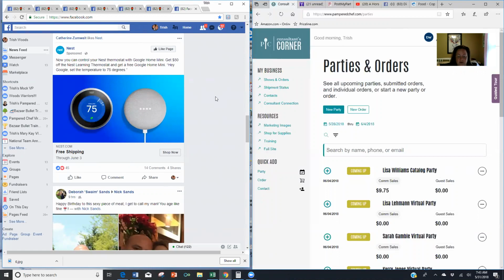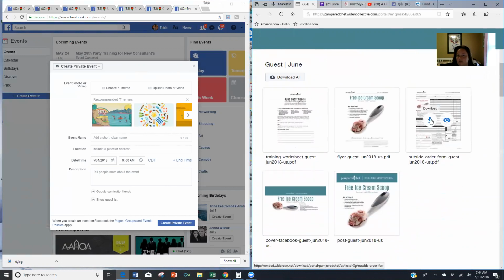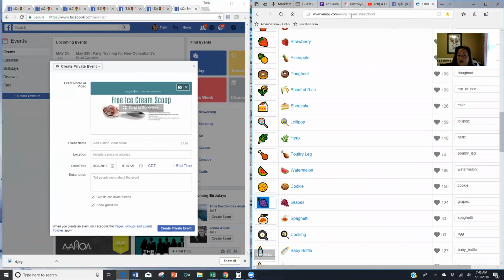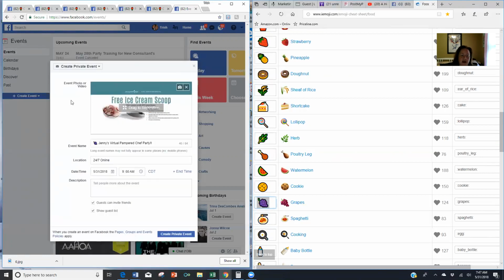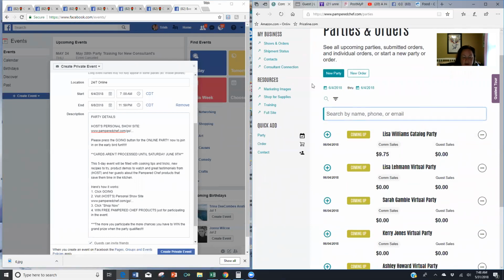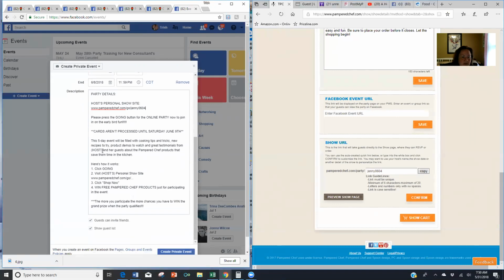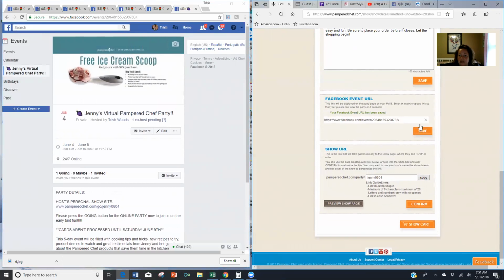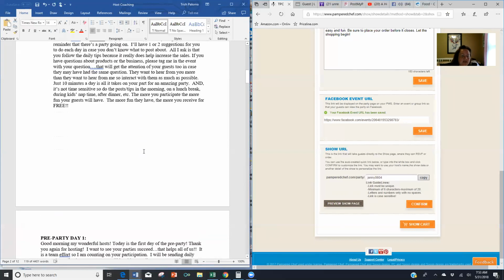setting up FB event